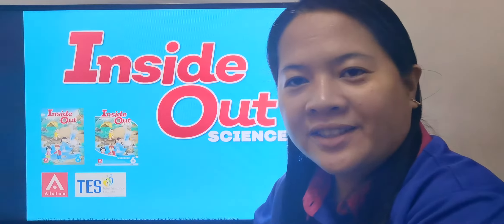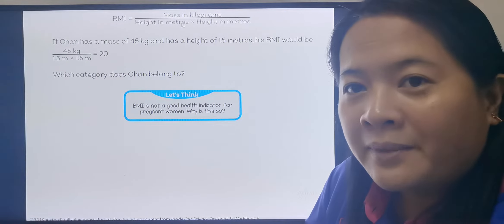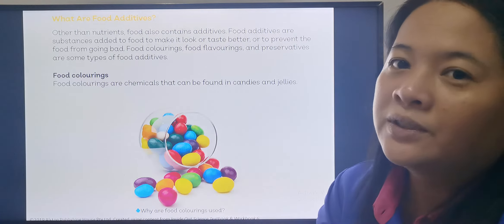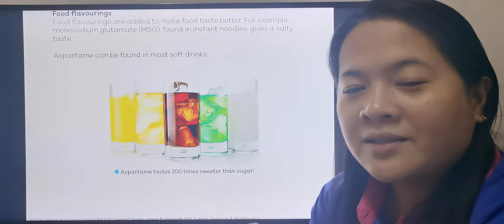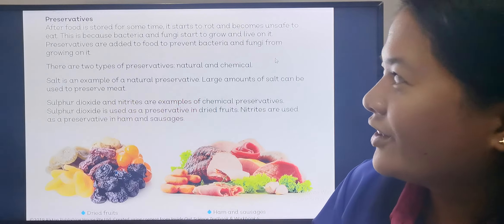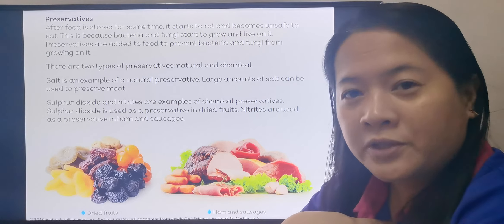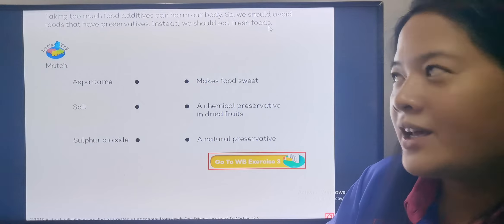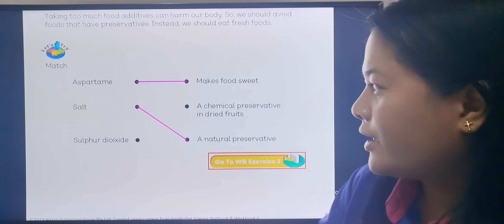SCIENCE P6: FOOD ADDITIVES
Unit 1: Nutrition and Digestion